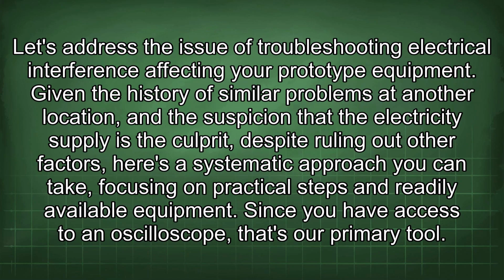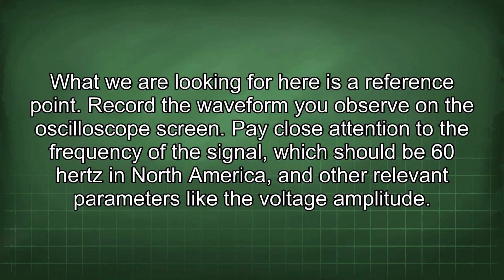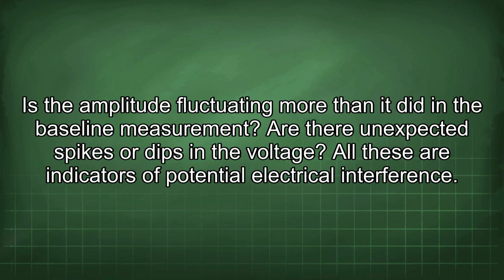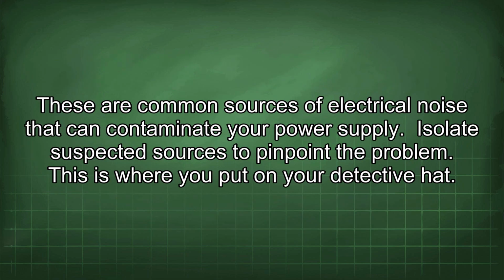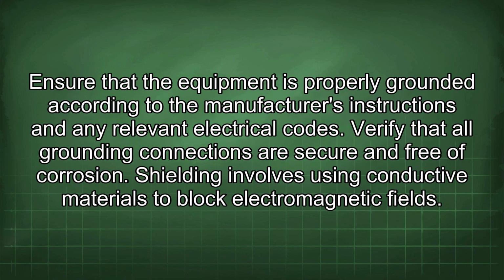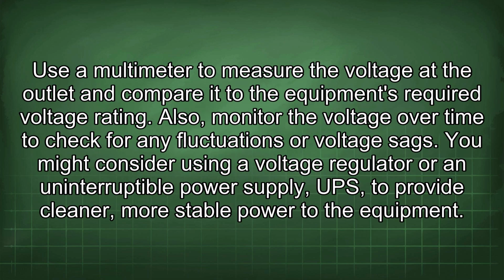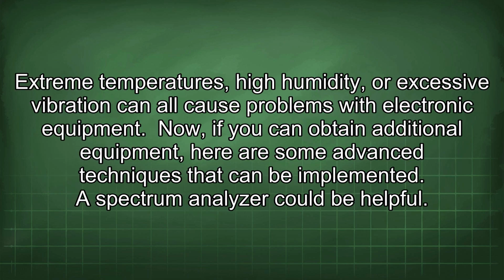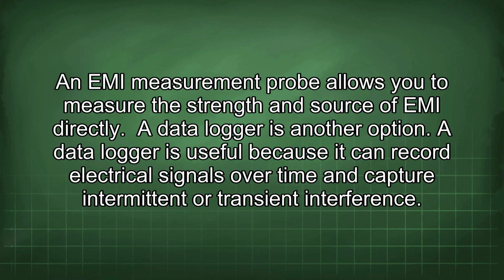Troubleshooting Electrical Interference on Prototype Equipment A Practical Guide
Troubleshoot electrical interference affecting your equipment using an oscilloscope. Learn how to establish a baseline, identify interference sources, and isolate the problem. Discover practical steps like grounding, shielding, and power supply checks for a stable electrical environment.